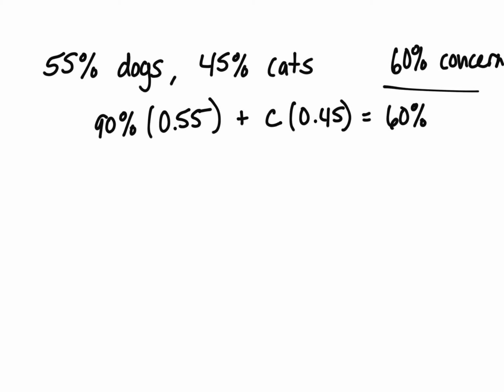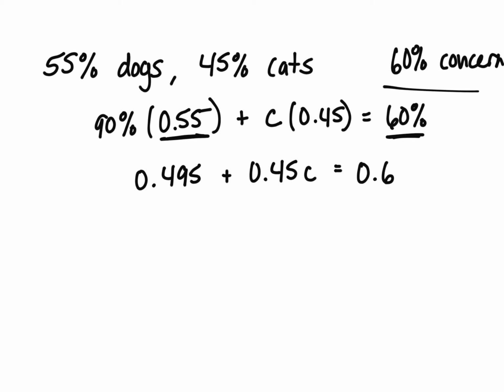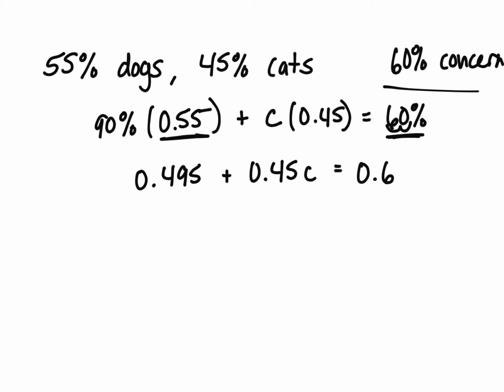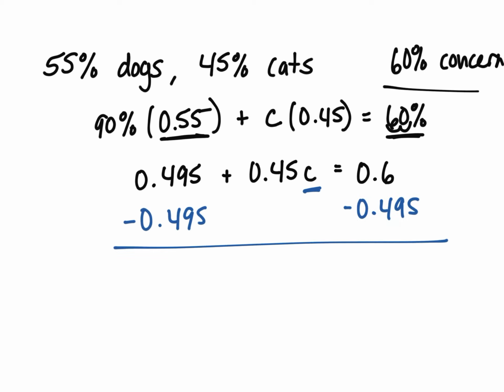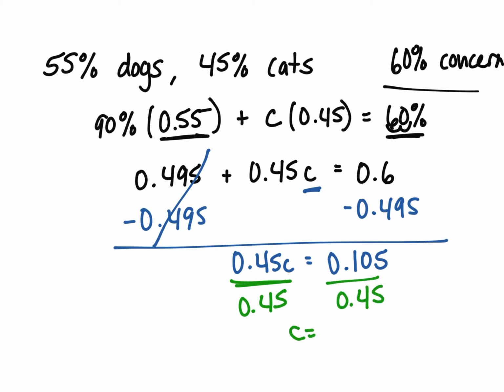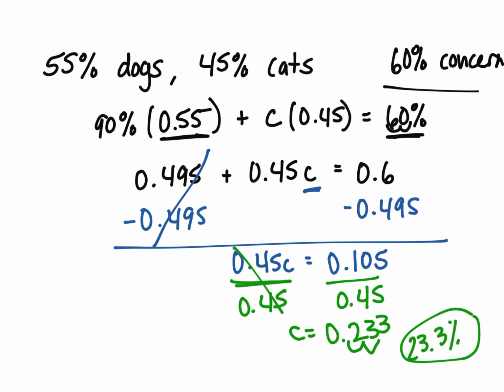7th Grade Module 4 Lesson 16 (Eureka Math) Problem 7